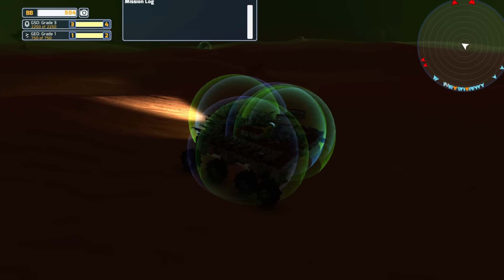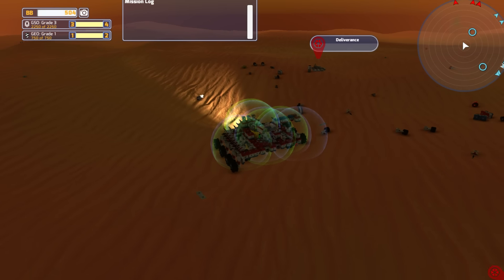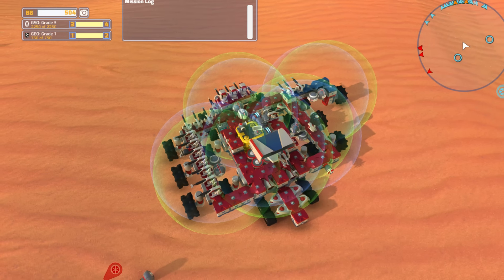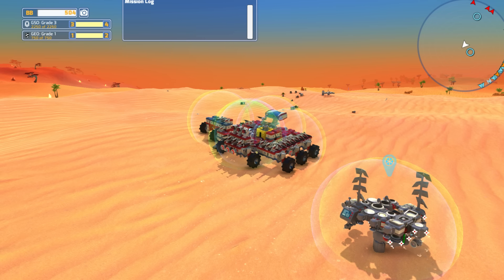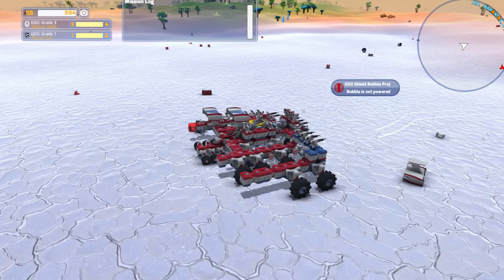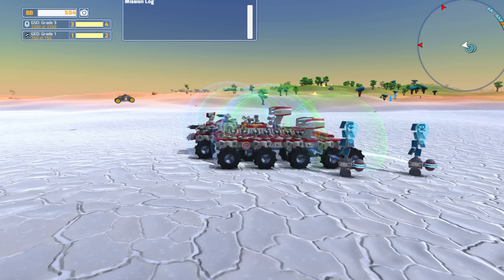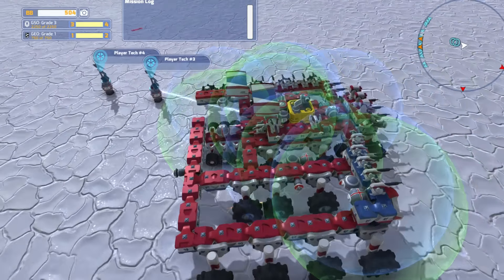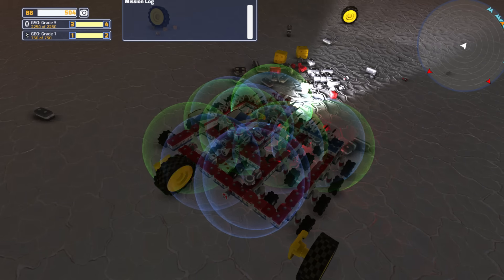Terra Tech - Lets Play - Season 2 - Part 62 - Venture Tank